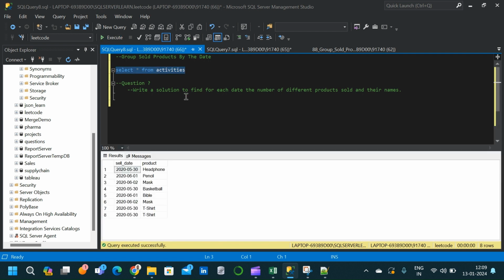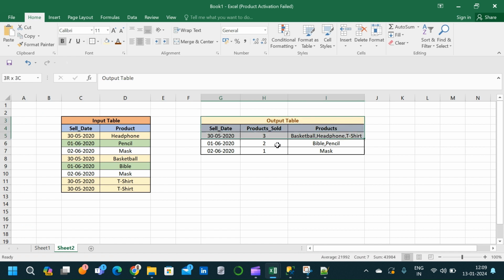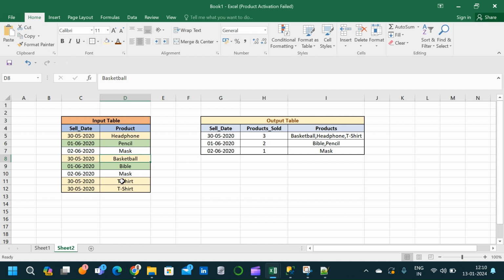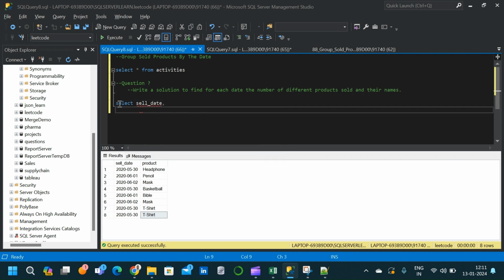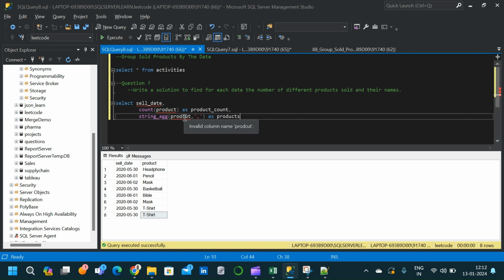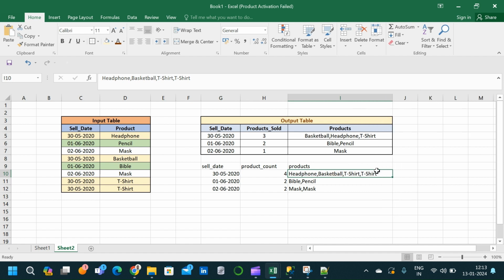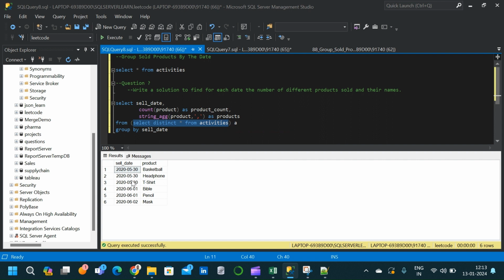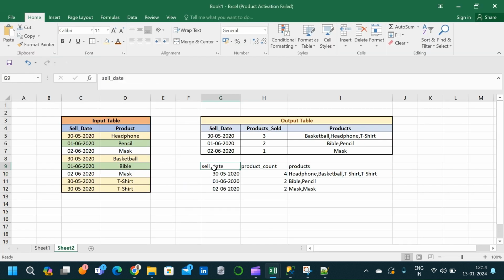Complex SQL Interview Question | Group Sold Products By The Date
In this video we will see a complex sql interview question.

Table script:

create table activities(
sell_date date,
product varchar(100)

insert into activities(sell_date, product)
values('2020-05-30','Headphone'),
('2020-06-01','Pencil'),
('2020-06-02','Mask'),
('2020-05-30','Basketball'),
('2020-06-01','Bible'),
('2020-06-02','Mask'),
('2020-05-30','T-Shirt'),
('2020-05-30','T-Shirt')